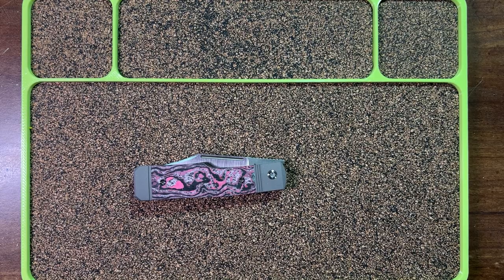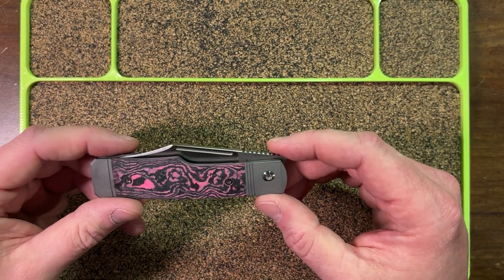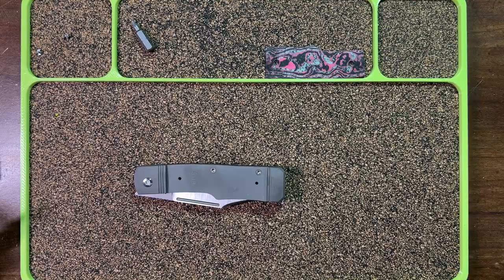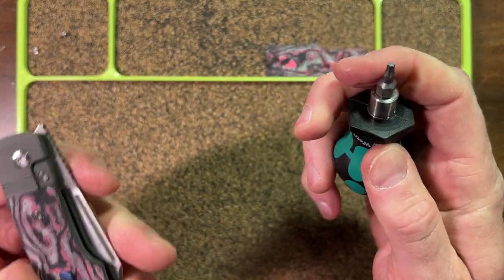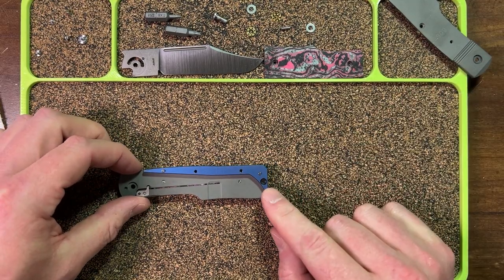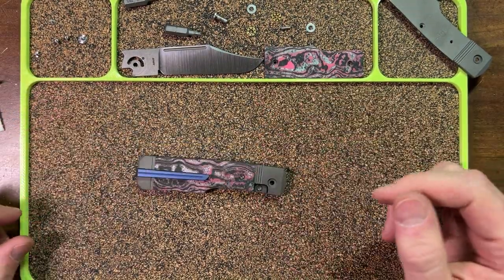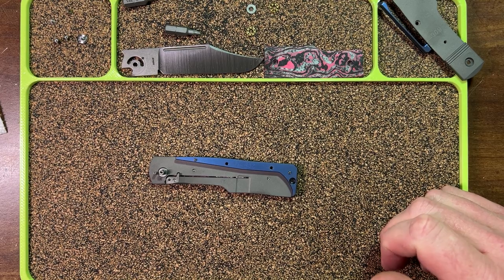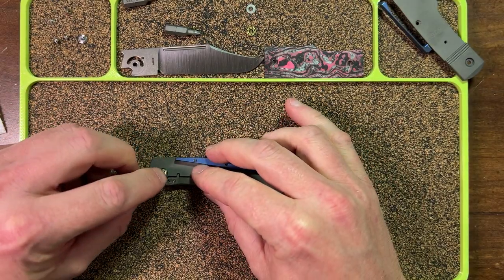Pocket Clip Removal And Plug Installation - Jack Wolf Knives Modern Folder